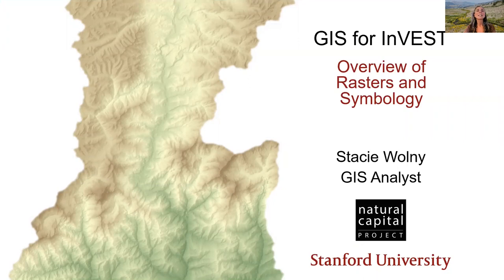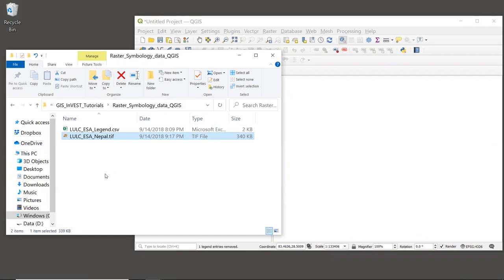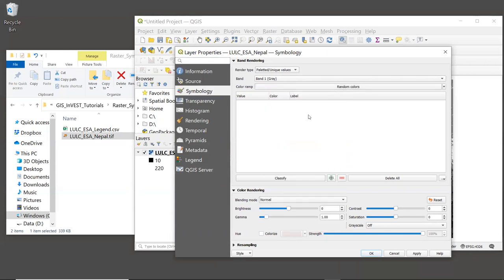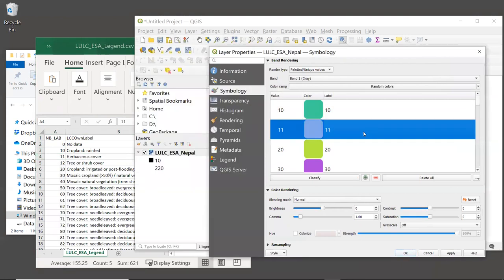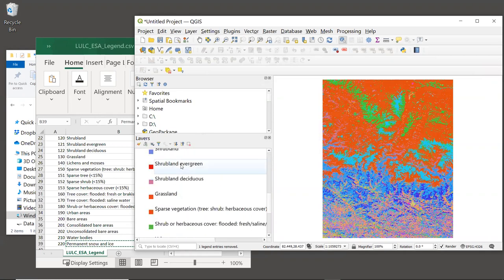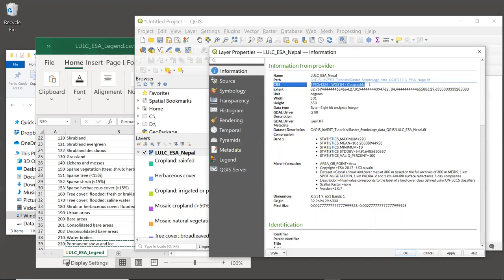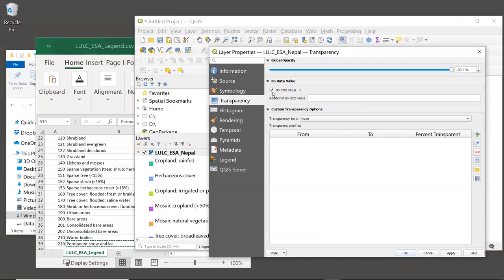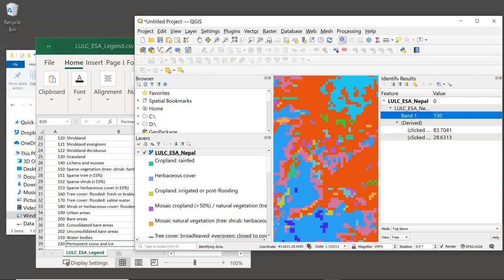GIS for InVEST Tutorial Series: Symbology using QGIS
Stacie Wolny, GIS Analyst with the Natural Capital Project provides an overview of rasters, raster properties, and symbology using QGIS.